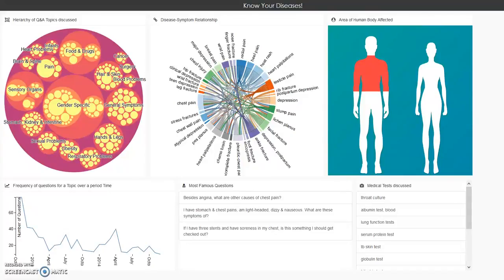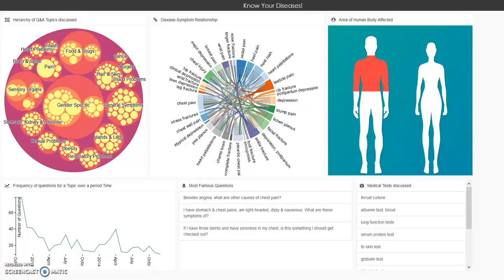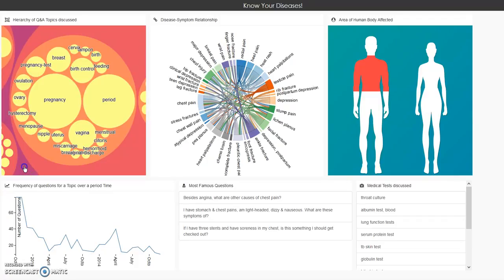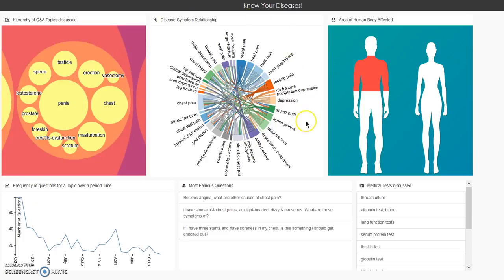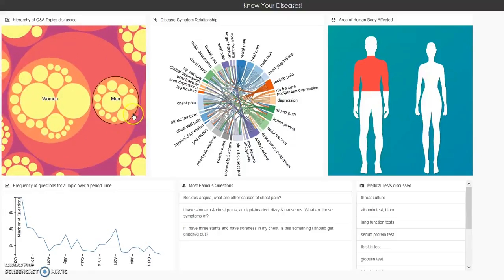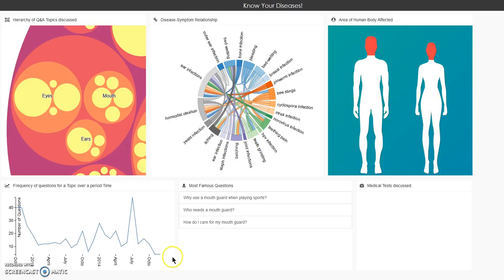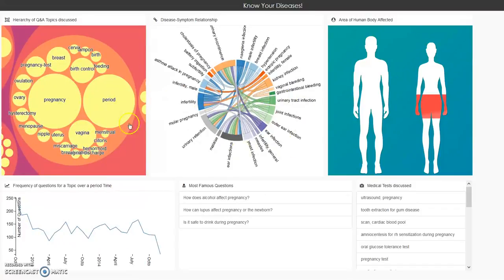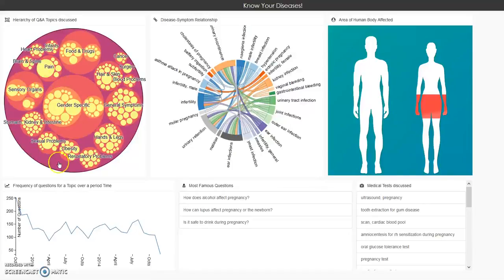WebMD Intelligent Visual Analytics - Data Visualization CSE 578 - Arizona State Univeristy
Final Project presentation video as part of the Deliverable for CSE 578 Data Visualization course by Prof. Sharon Hsiao.
Group Members:
Kashyap Bhansali
Raj Dalvi
Saloni Shah
Shruti Mahajan